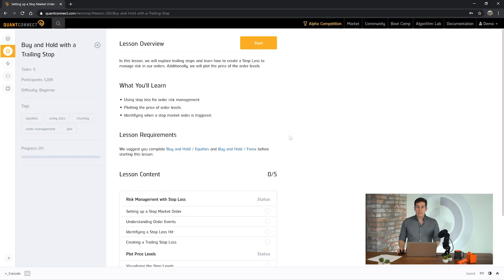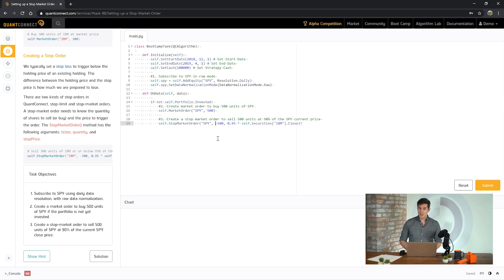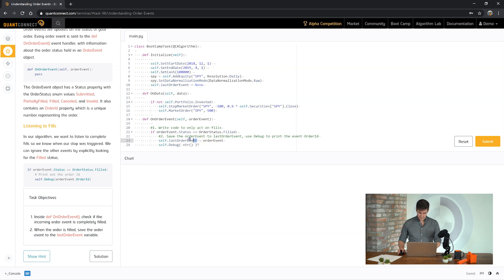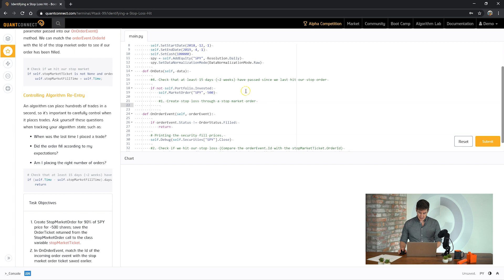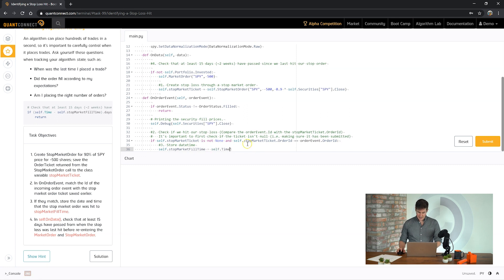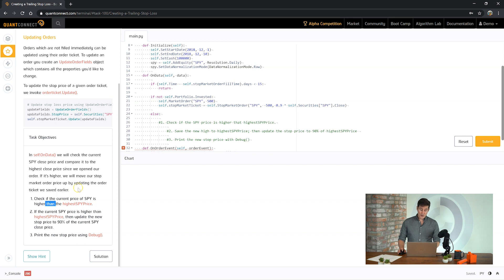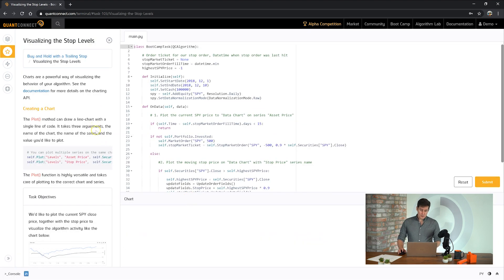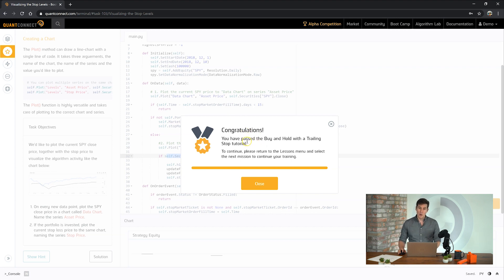Buy & Hold with a Trailing Stop Tutorial - Managing Order Risk in QuantConnect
In the Buy and Hold with a Trailing Stop tutorial, we’ll practice managing order risk by identifying a stop loss hit. You’ll be able to place and update a stop market order, access the price data from your algorithm, and observe order level prices in a plot.